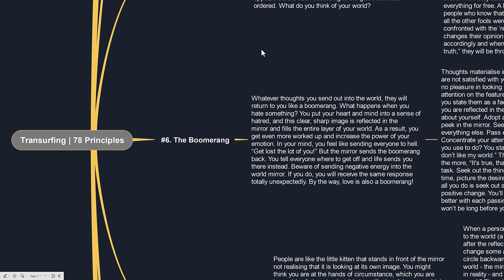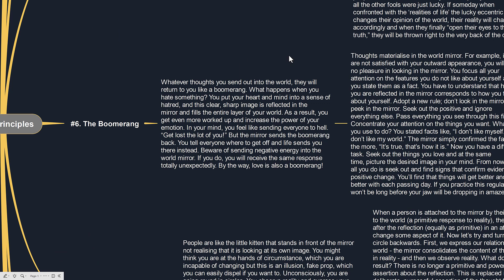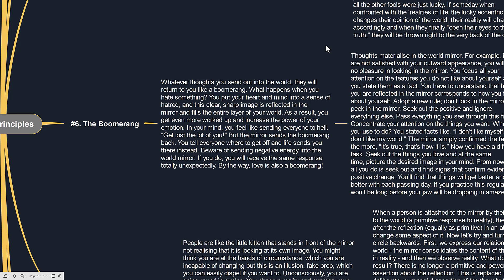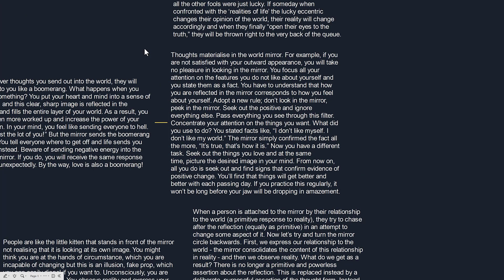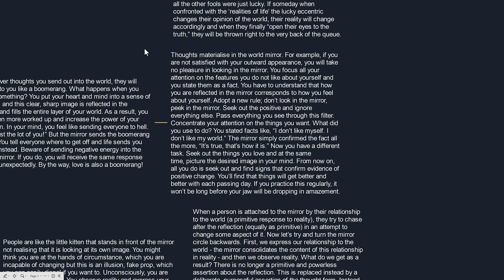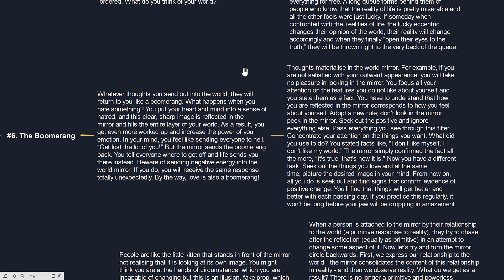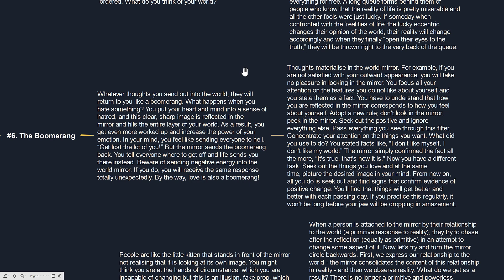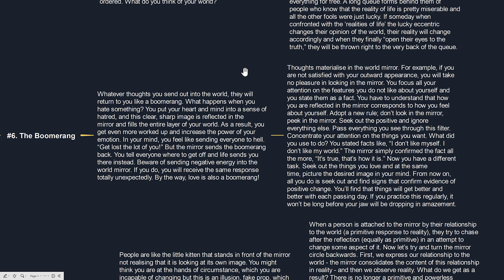#6 The Boomerang | Reality Transurfing Principles and Upanishads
#6 The Boomerang | Reality Transurfing Principles and Upanishads | From : Transurfing in 78 Days.

Adhvaitha.com : Ancient Wisdom and Modern Science.
This Channel is about Intellectual Realization for Personal Success.